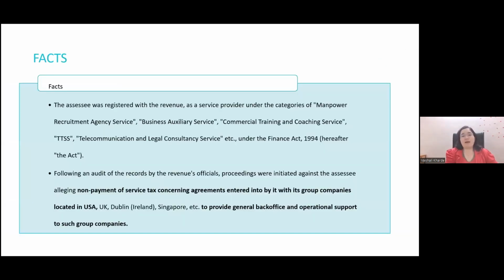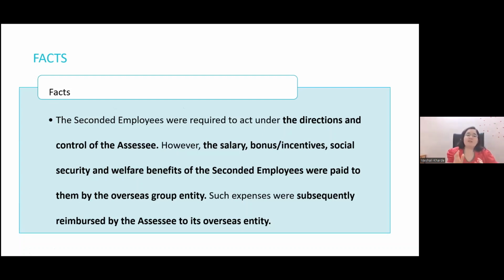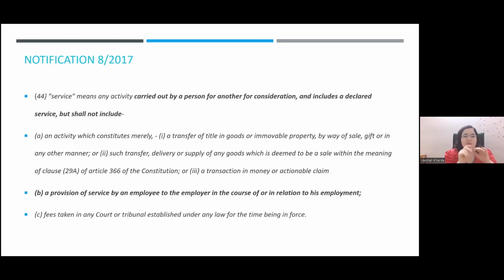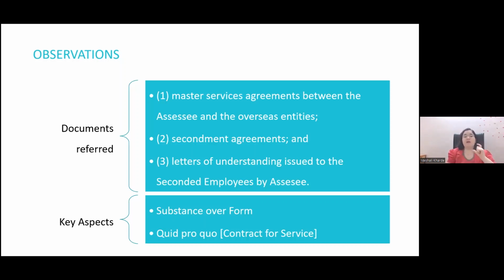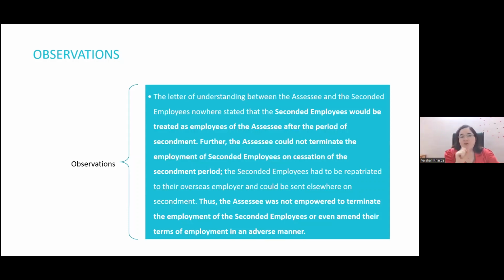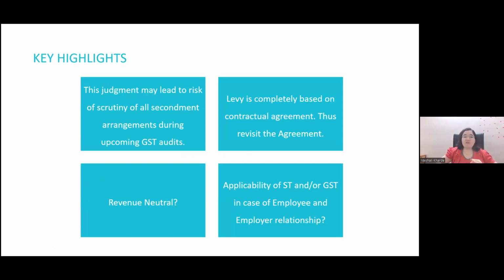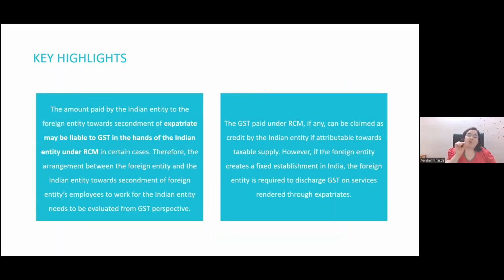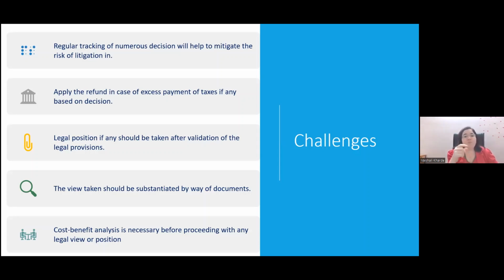GST – An Analysis of Apex Court Decision - Northern Operating Systems - CA Vaishali Kharde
Discussion on
Fact of the Case
Observations of the Court
Decision
Impact
Way forward